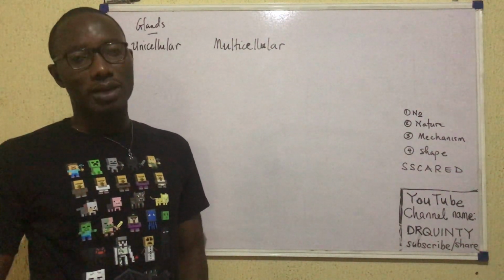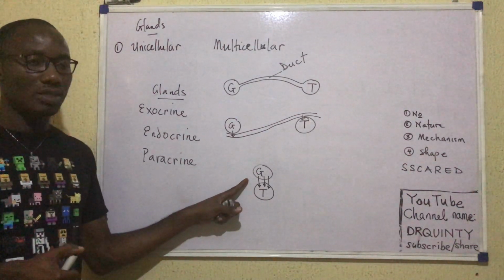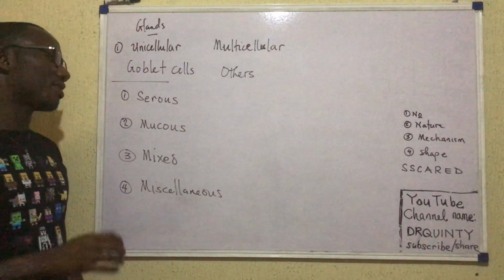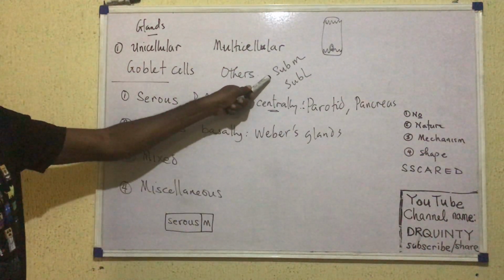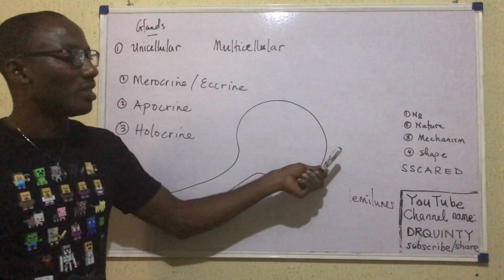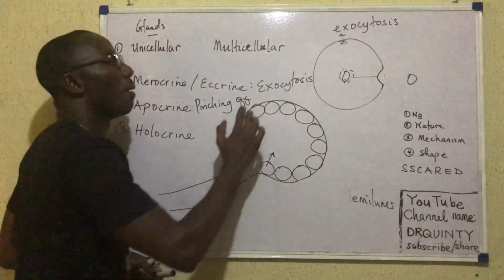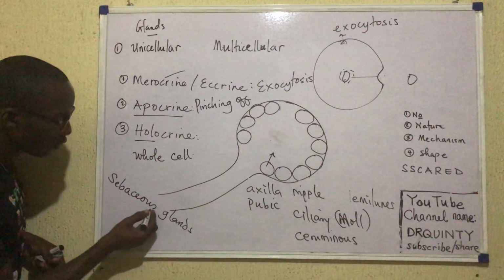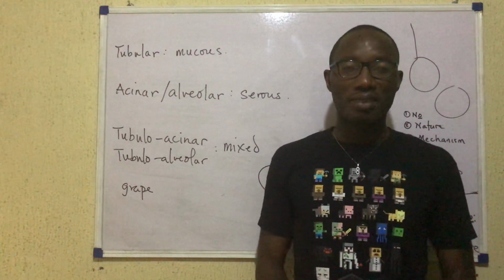EPITHELIAL TISSUES 2 (Glandular Epithelia)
This is the second of two videos discussing epithelial tissues. It focuses on the glandular type of epithelia and deals with their classification criteria. Enjoy!